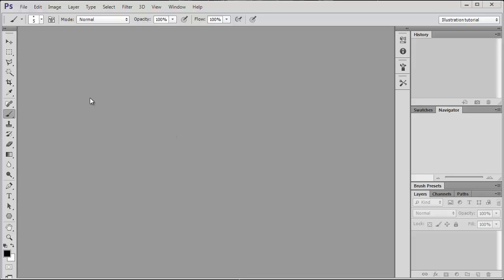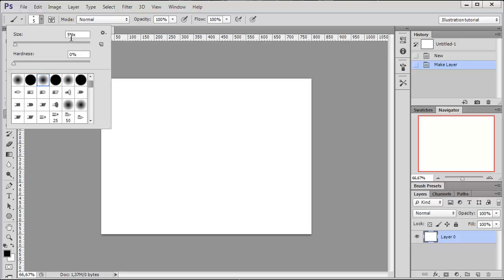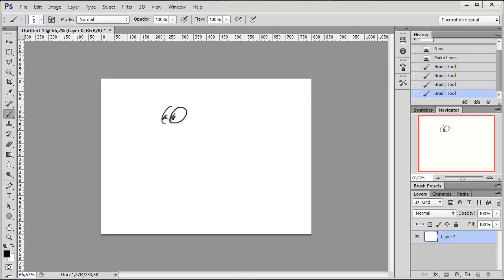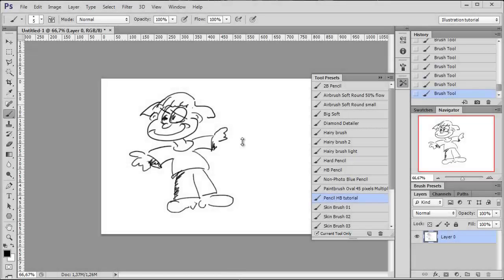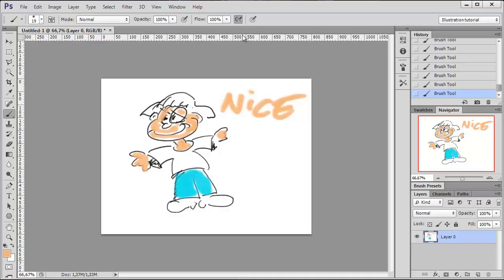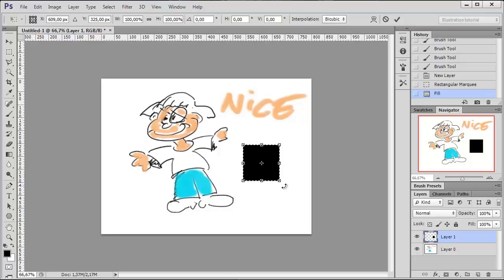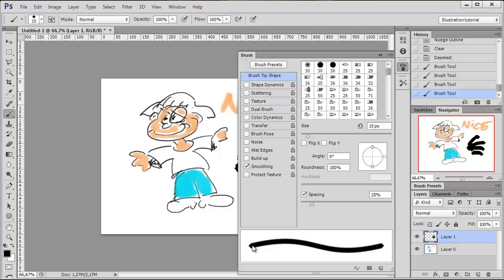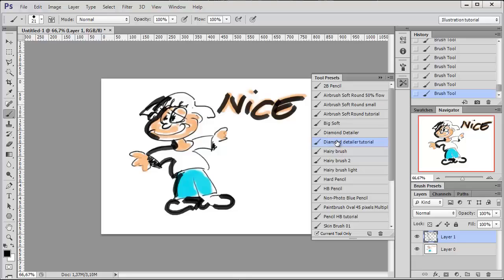Digital Illustration - Lesson 1.2: Doodle a logo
Part#2: Configuring custom brushes in Photoshop.
Educational video, Zealand Institute of Business & Technology (zibat.dk), Multimedia Design study at Campus Nykøbing Falster.